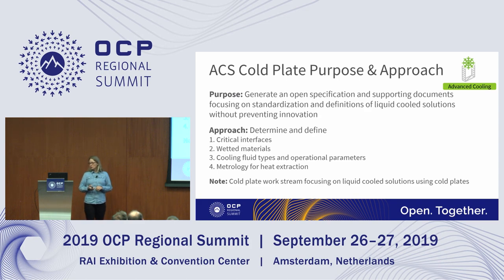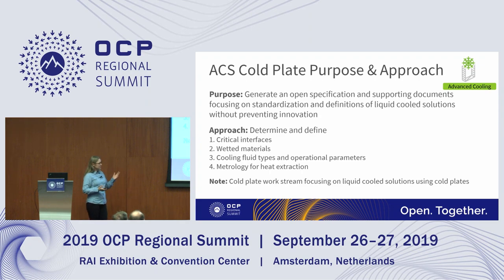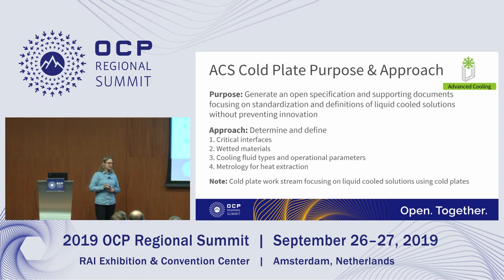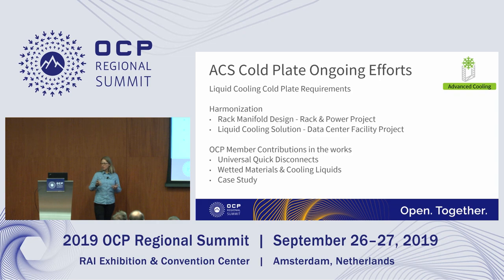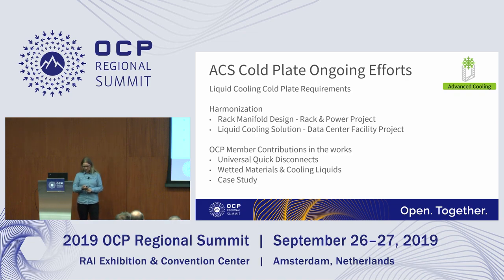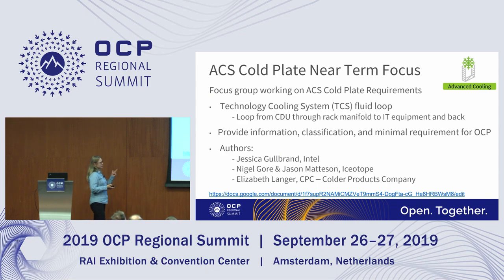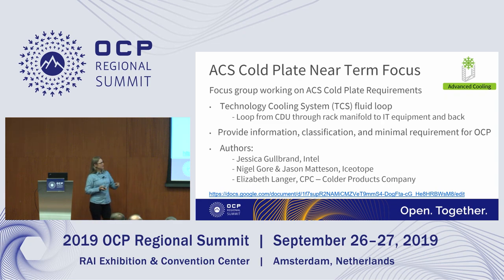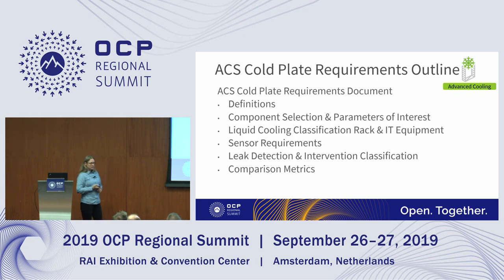OCPREG19 - An Introduction to ACS Liquid Cooling Cold Plate Requirements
Speakers: Jessica Gullbrand
EW: Rack & Power / Advanced Cooling
The OCP Advanced Cooling Solution (ACS) Cold Plate work stream are generating a Liquid Cooling Cold Plate Requirements document. This document focuses on liquid cooling definitions, cooling component selections, and requirements for liquid cooled solutions. The document is specifically focused on rack manifold distributed cooling within the Technology Cooling System (TCS) fluid loop. This is the fluid loop from the Coolant Distribution Unit (CDU) to the rack, through the manifold and the IT equipment, and then back through the manifold to the CDU. The liquid cooling solutions for the IT equipment spans all levels of liquid cooling, from hybrid solutions where both air and liquid cooling is used to full liquid installations where only liquid cooling is used. The definitions and selection of liquid cooling components include TCS cooling loop components such as the cooling liquid, CDU, rack manifold, quick disconnect couplings, and cold plates. The document stresses the importance of ensuring material compatibility between the cooling liquid and all the materials that are exposed to the cooling liquid, which are referred to as wetted materials, to minimize any long term risks of corrosion. The liquid cooling requirements are determined to address quality, safety, management, and monitoring of liquid cooled installations. The target is to have the requirements document approved by the OCP Incubation Committee before the Regional Summit Meeting, and to present the approved document at the Summit.